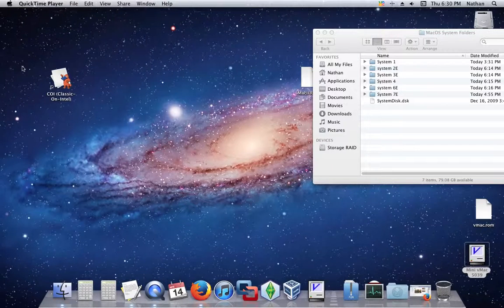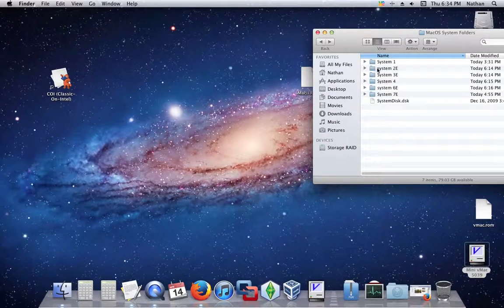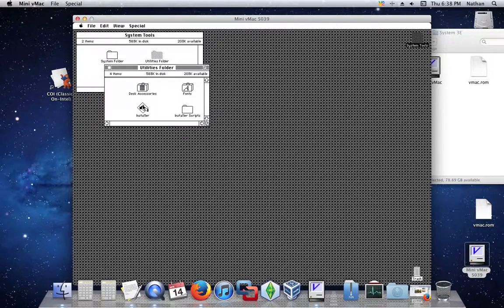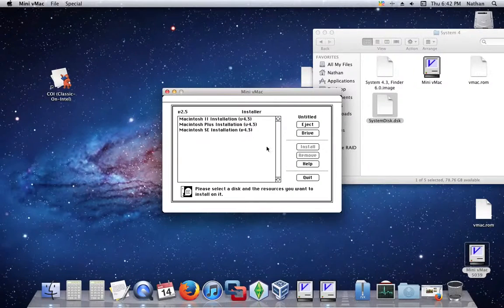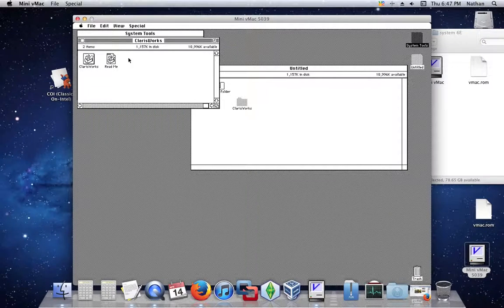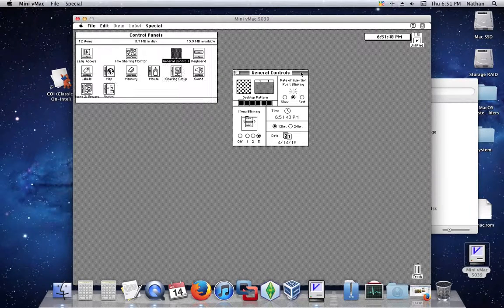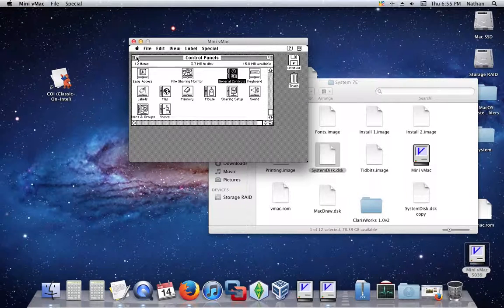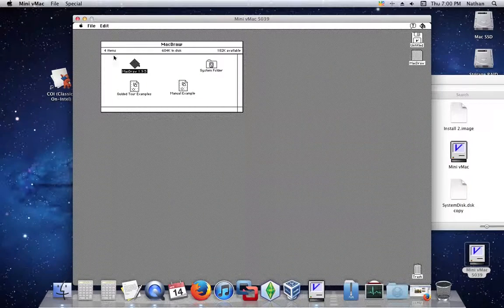Installing and using Macintosh System Software 1-7 Excluding 5 0 in Mini vMac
Installing and using Macintosh System Software 1-7 Excluding 5 0 in Mini vMac. I am including links to the application needed to accomplish this on OS X. This is for INTEL machines ONLY. The "ROM" files SHOULD work if you manage to get this up and running on a PPC machine, but I cannot help you as I do not have a PPC machine to check it on. Sad, I know.